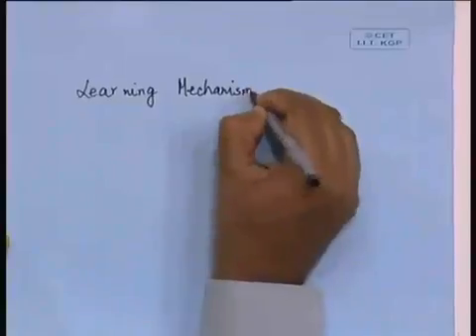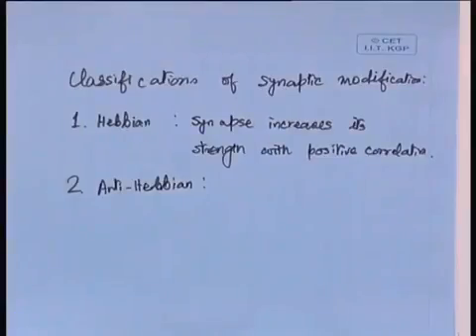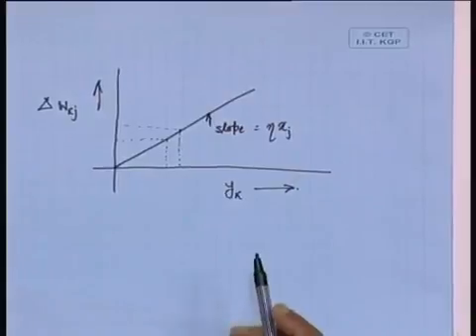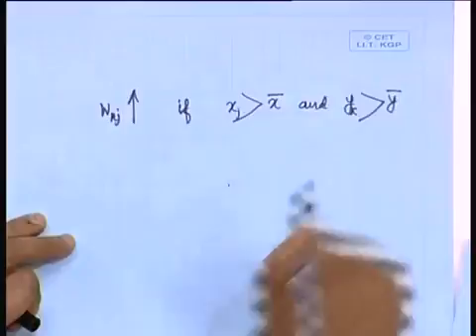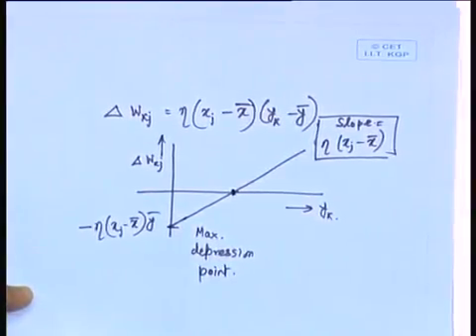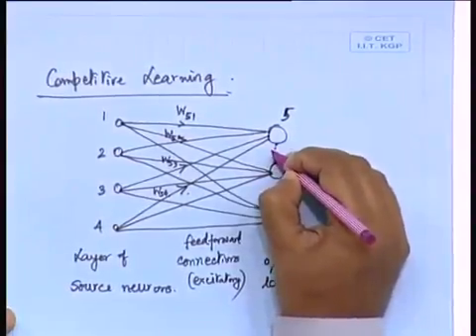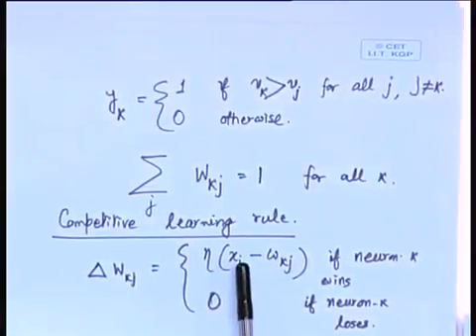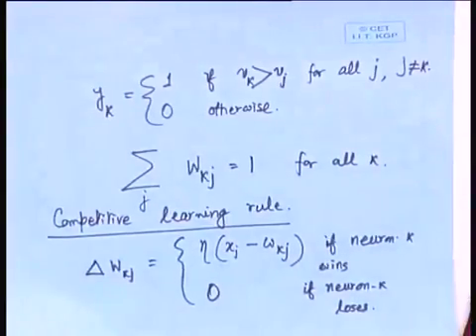Lec 5 Learning Mechanisms Hebbian,Competitive,Boltzmann